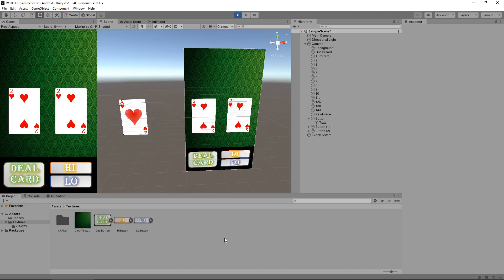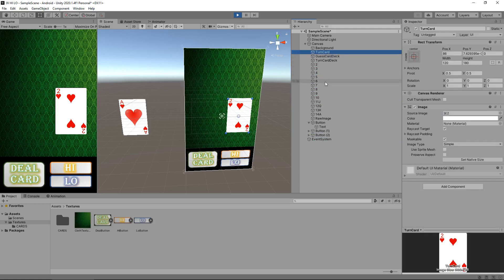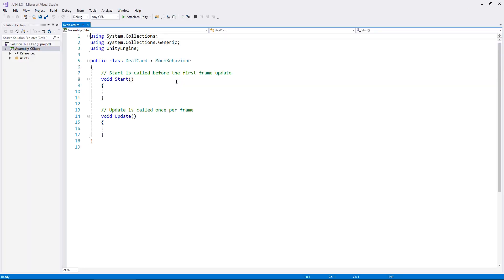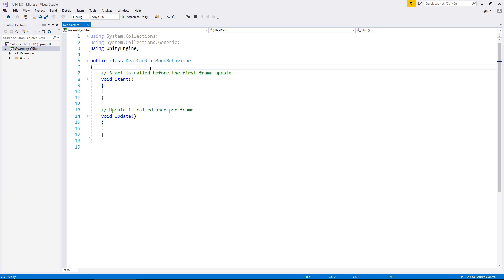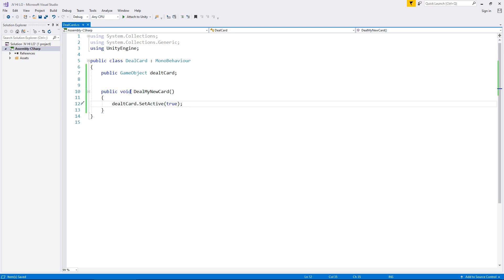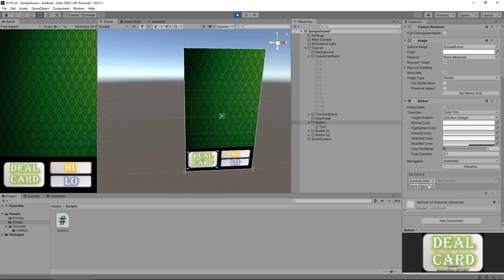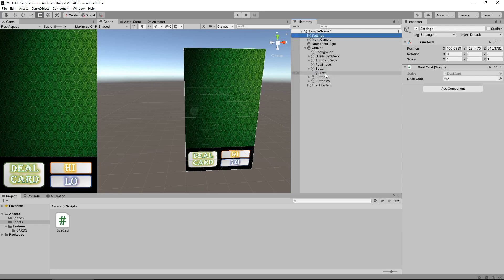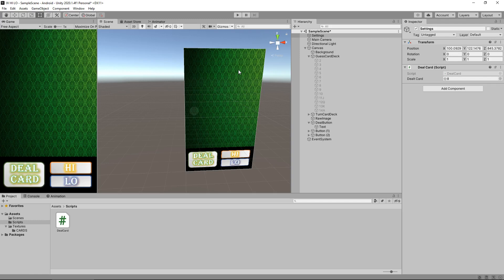How To Make A Hi-Lo Card Game App In Unity - Tutorial 03 - Programming / Coding - Best Guide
In this tutorial for our Hi - Lo Card Game, we start doing some C# programming for our game.

SPECIAL THANKS TO OUR LATEST PATRONS PANYA THEPPITAK, DANIEL WILLIAMS & QUENTIN ALLEN @

Who Is Jimmy Vegas?

Start your game development career today, for free.